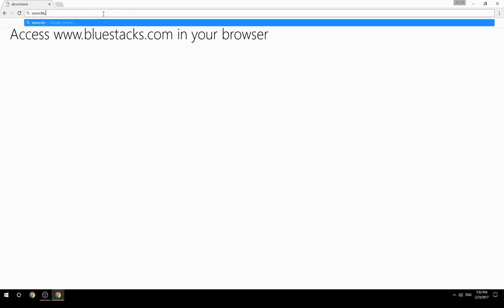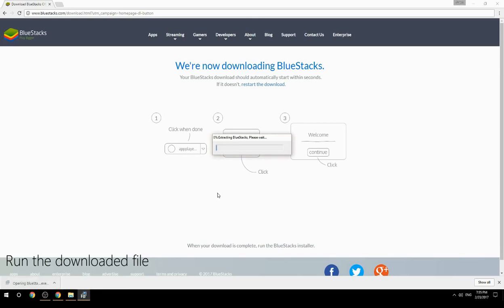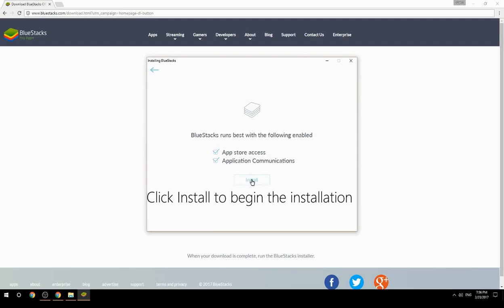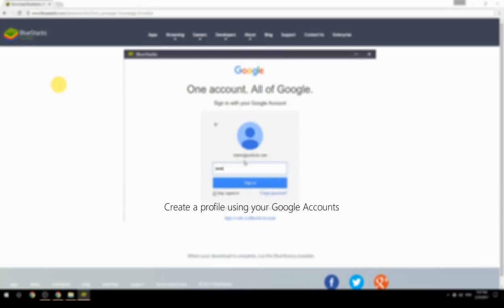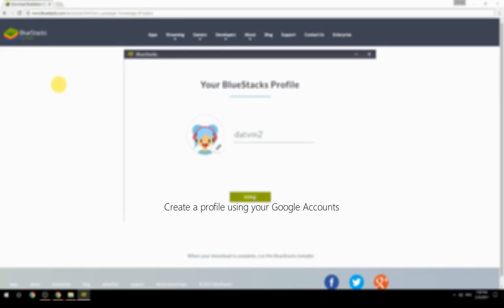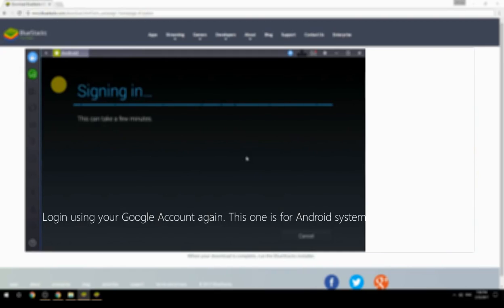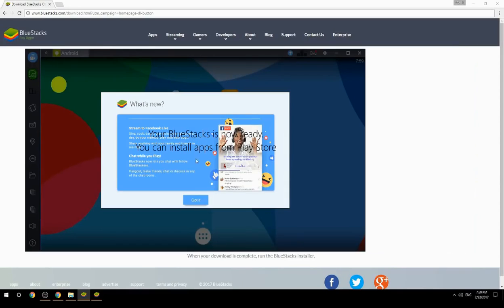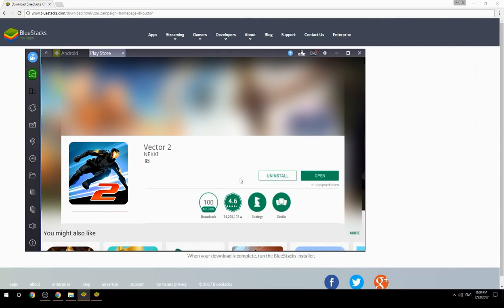How to Download & Play Vector 2 on your Computer. Valid for Windows 7/8/10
Learn how to download & Play Vector 2 on your computer today. This method works for Windows 7/8/10. It will take you less then 10 minutes to get started.